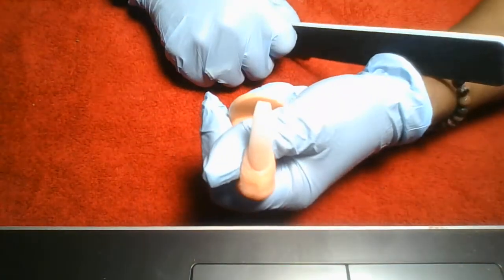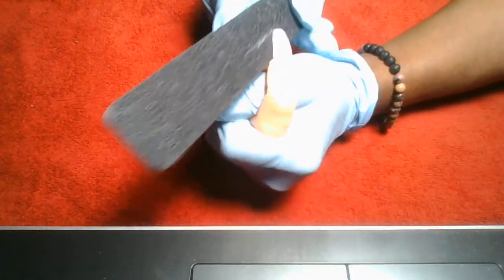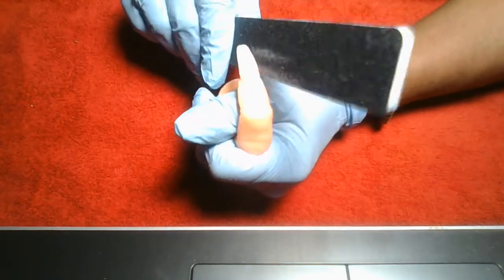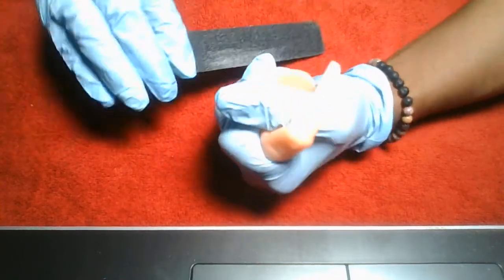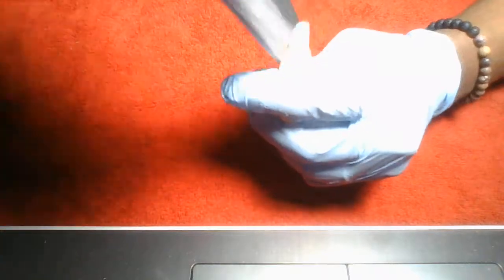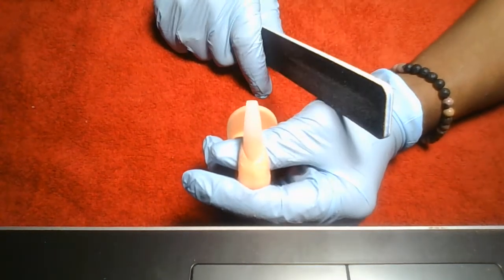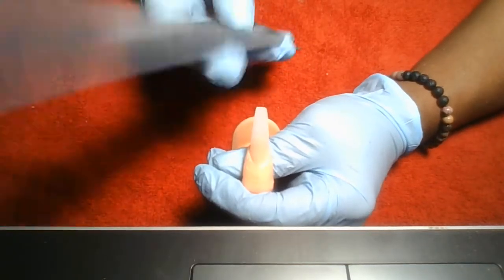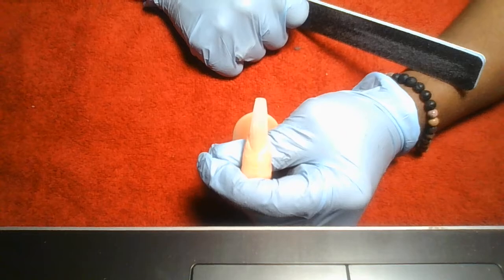HOW TO HAND FILE ACRYLIC NAIL TUTORIAL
WATCH ME WORK HOW TO HAND FILE ACRYLIC NAIL TUTORIAL VIDEO